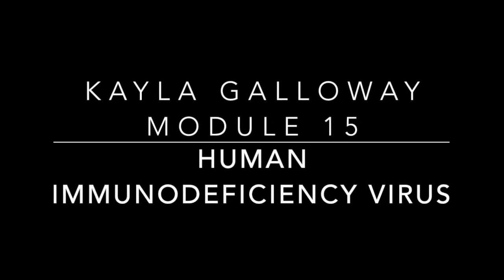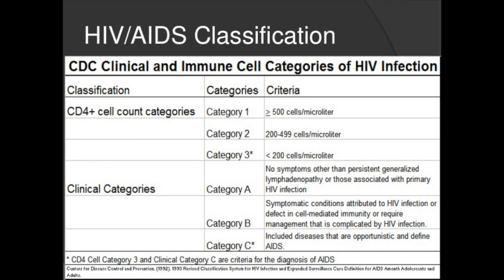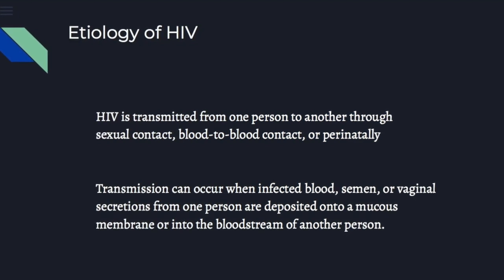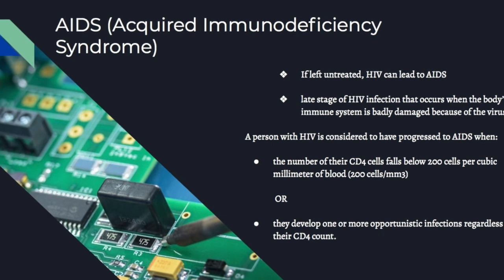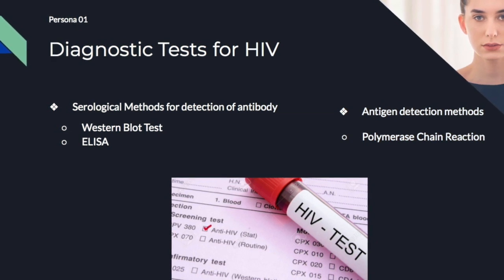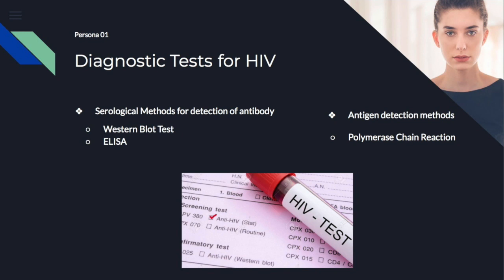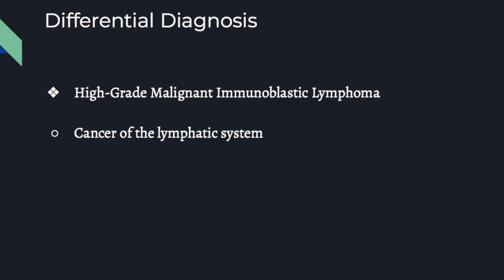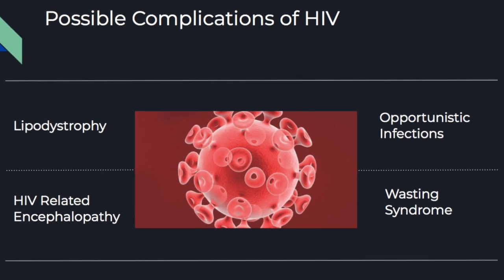HIV project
This video is about HIV project